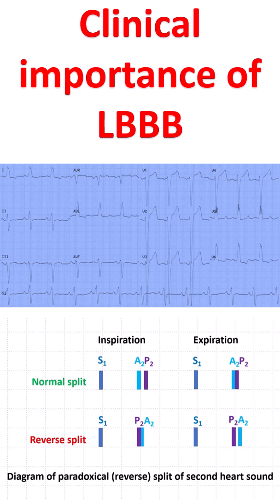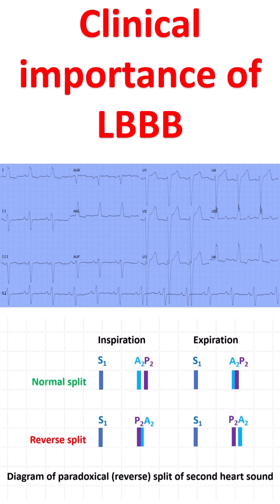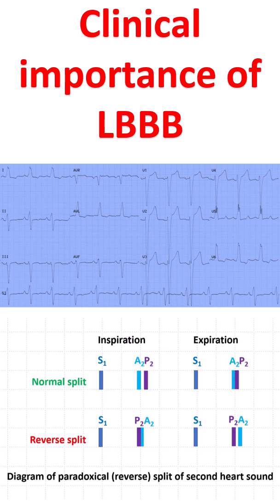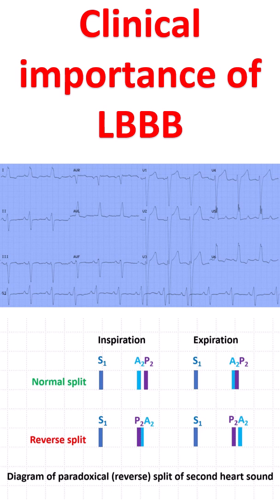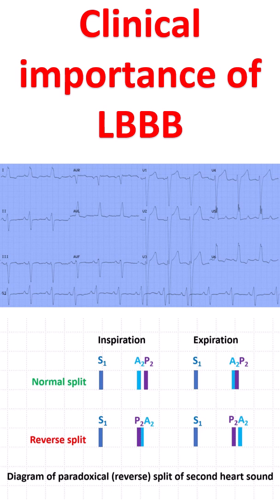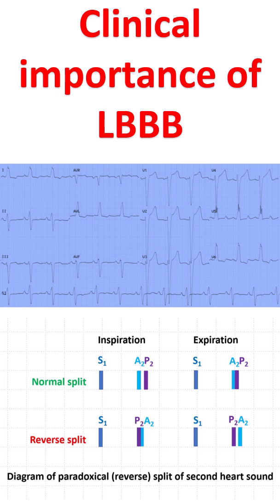Clinical importance of LBBB